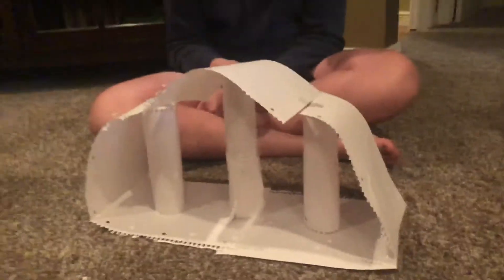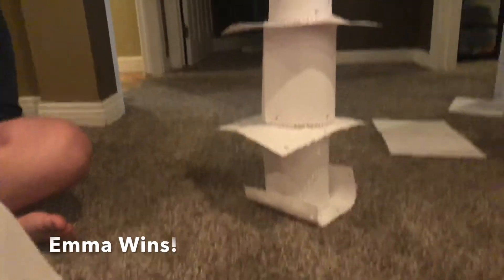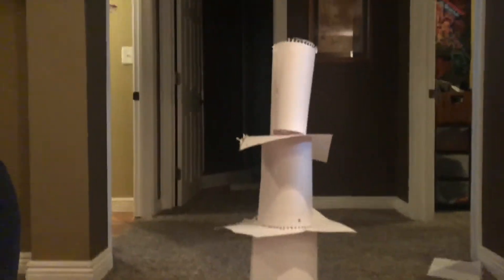Paper Towers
Emma has a fun tower building challenge to teach the kiddos some basic engineering principals this morning!